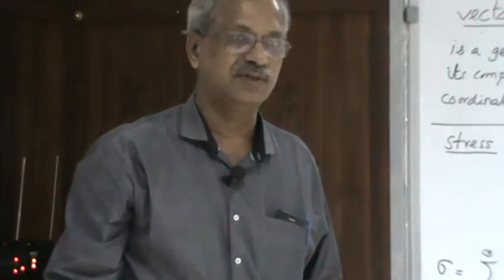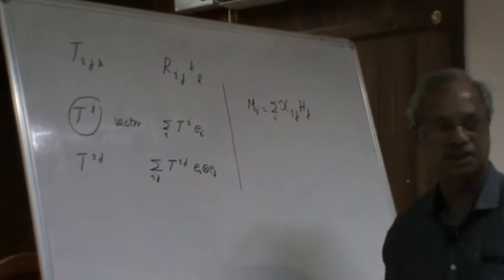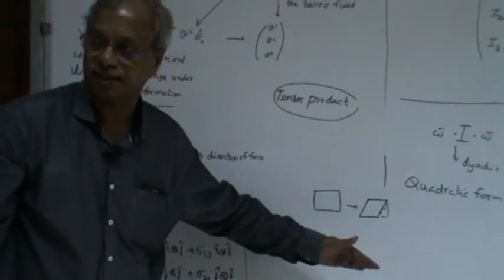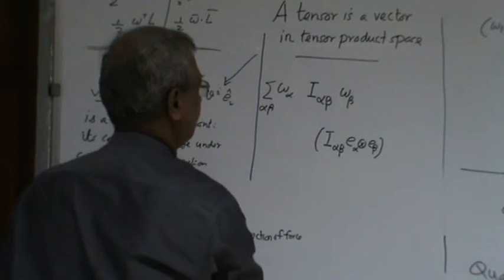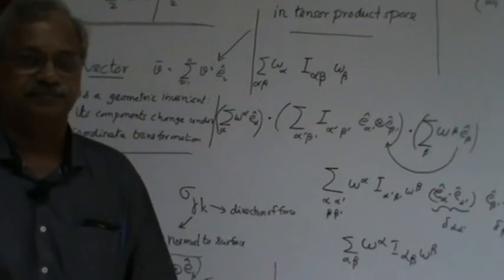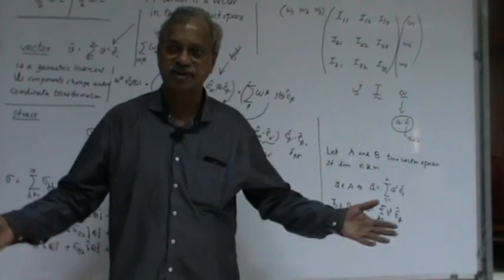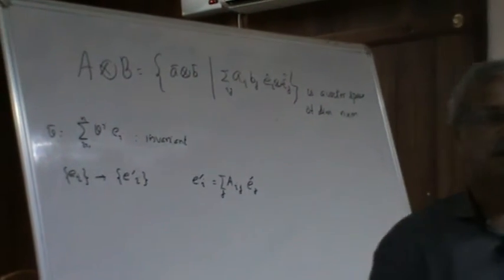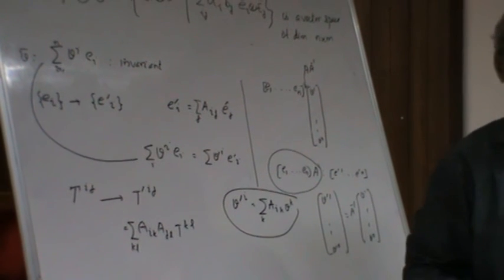M2U00083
Classical Mechanics - Rigid body Dynamics